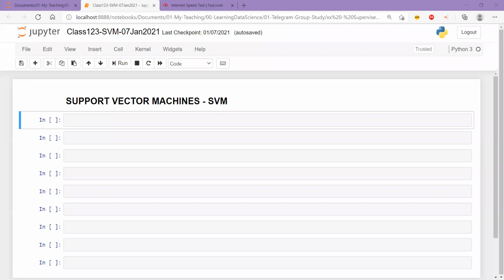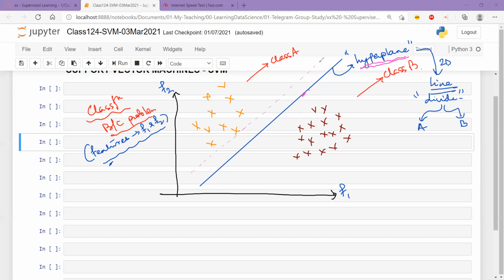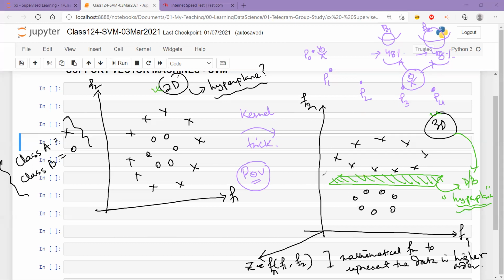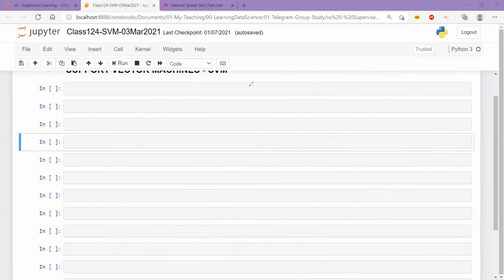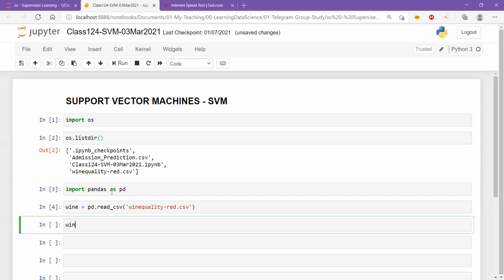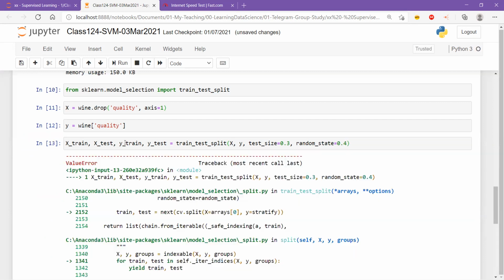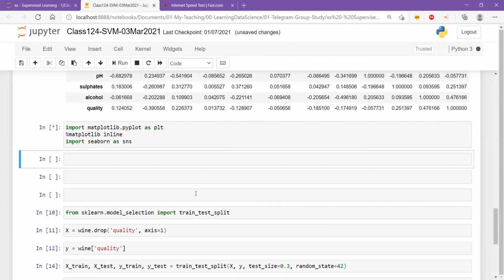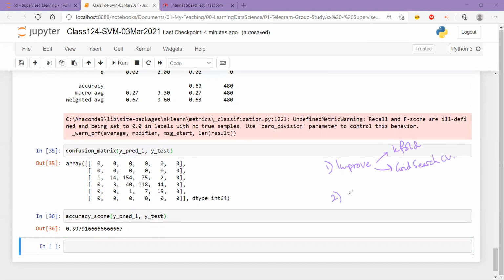Class 124 - Learning Data Science - Machine Learning - Supervised Learning - 03-03-2021